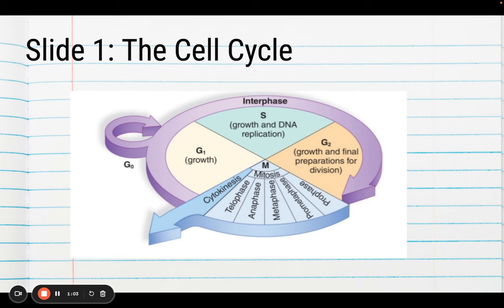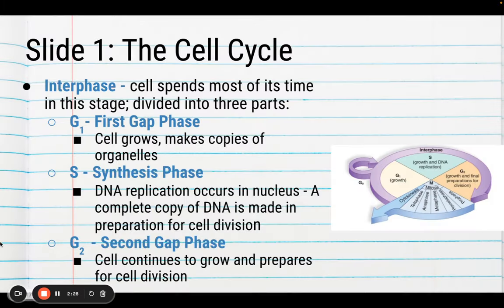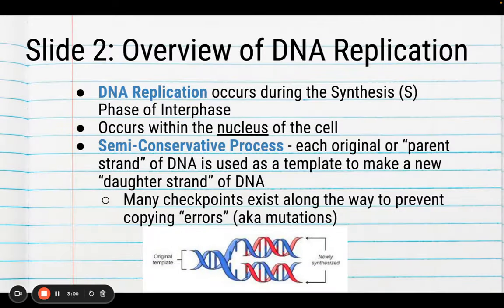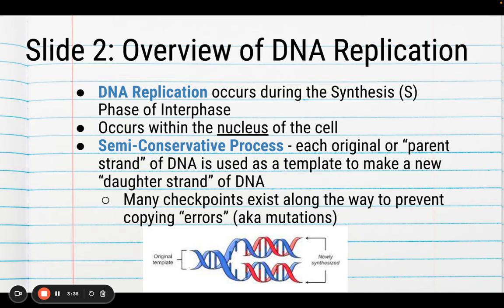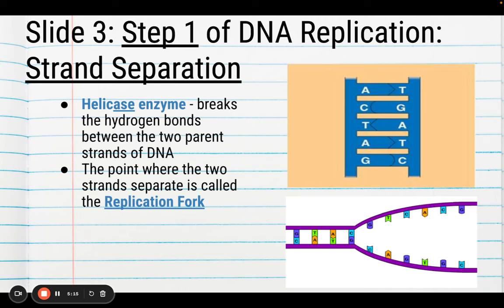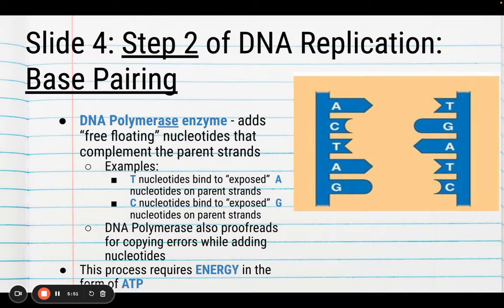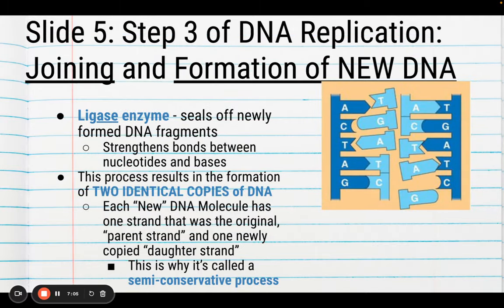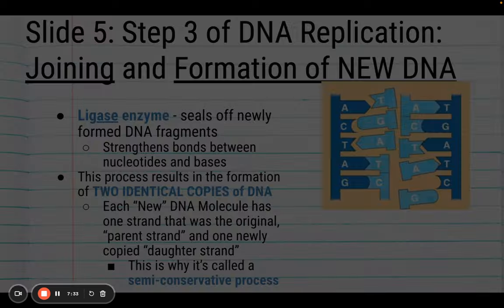3.2 Video Notes - DNA Replication